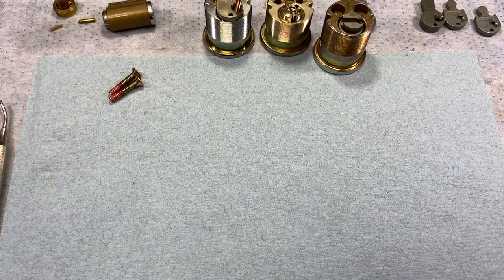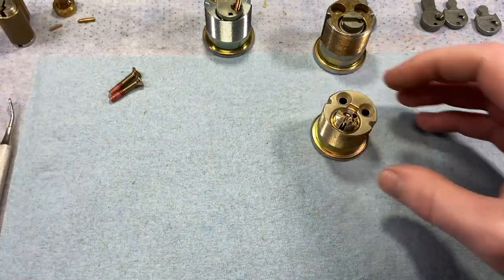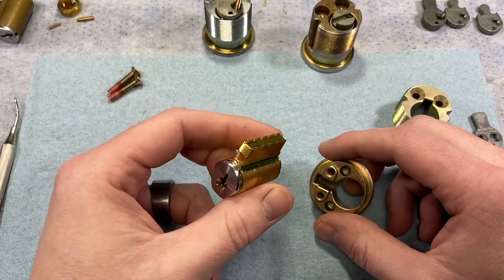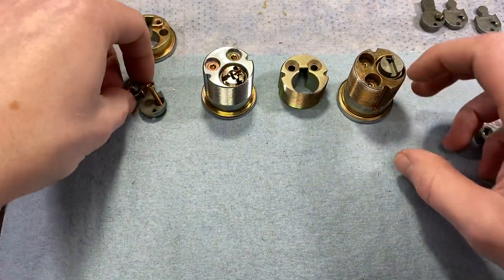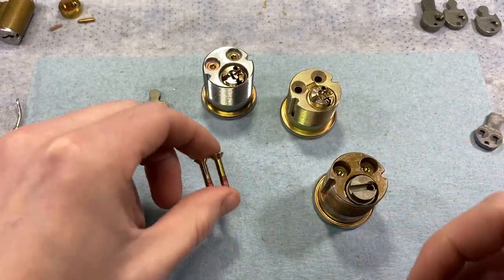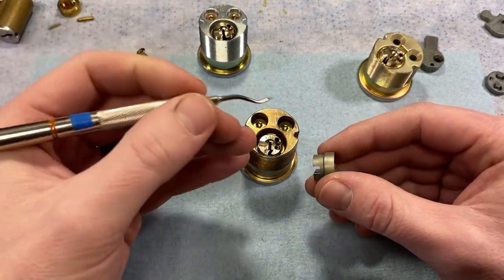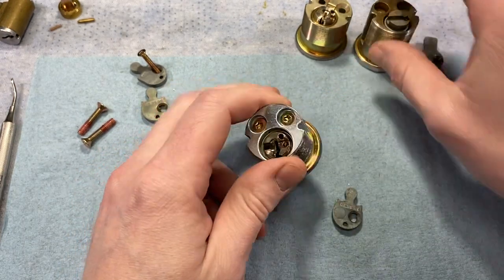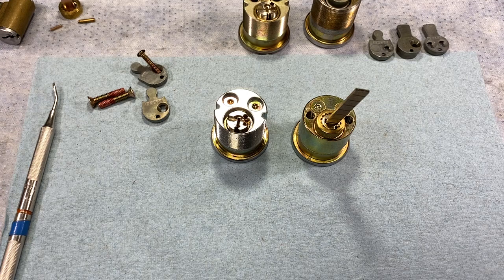How Schlage’s Modular Cylinders Work